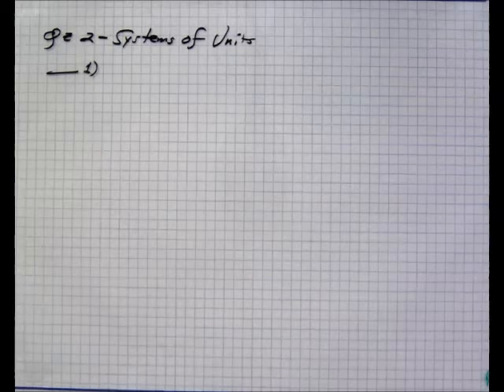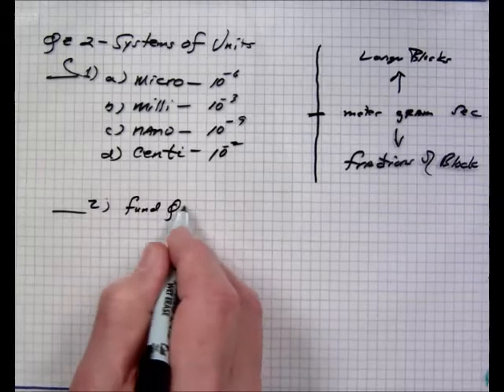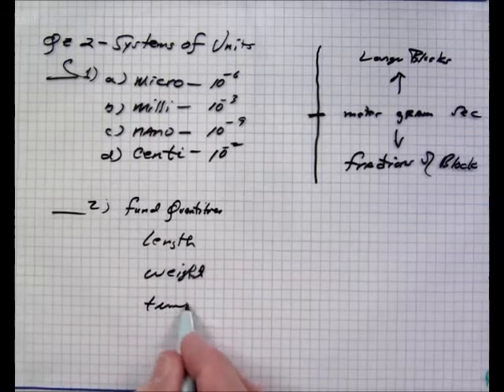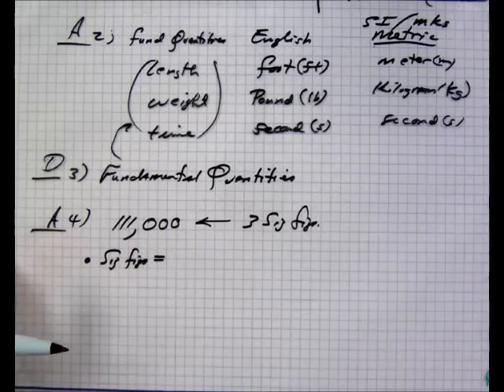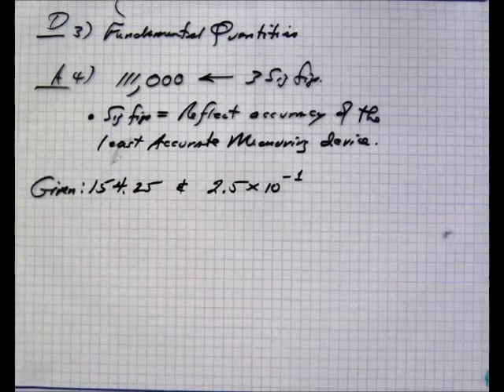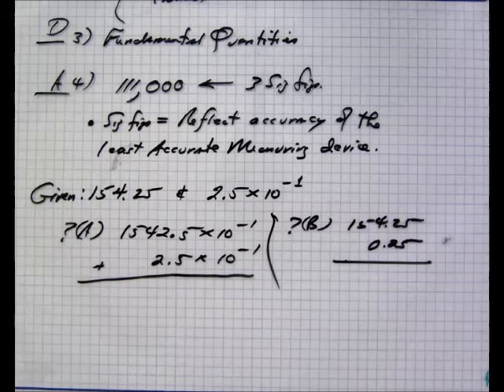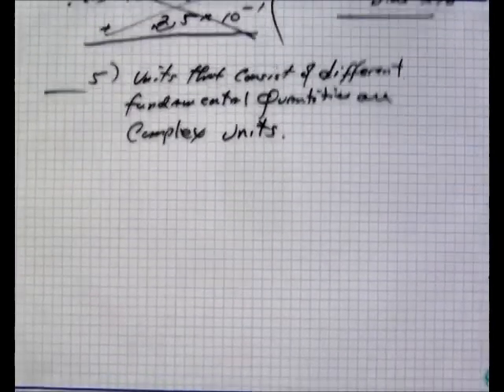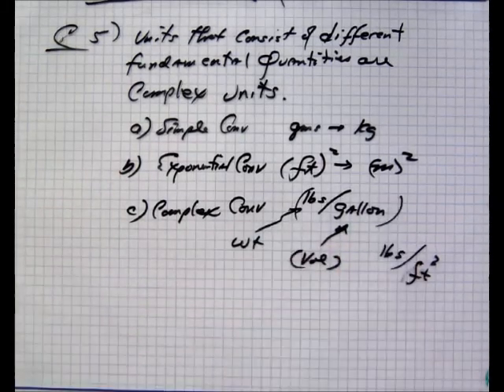Qz0211Spg15 Dimensional Analysis